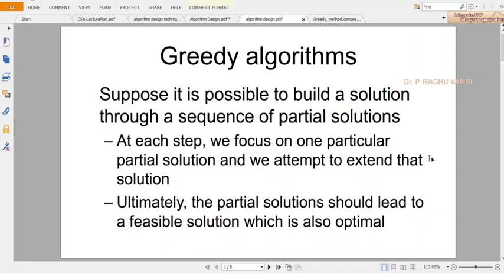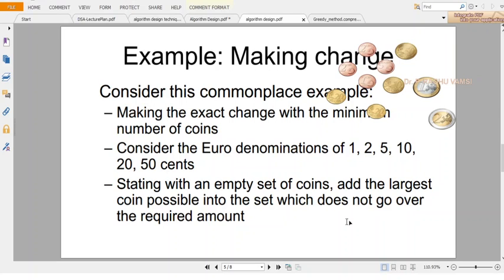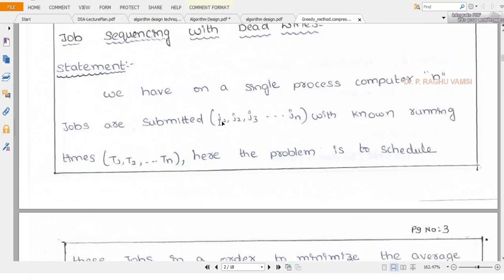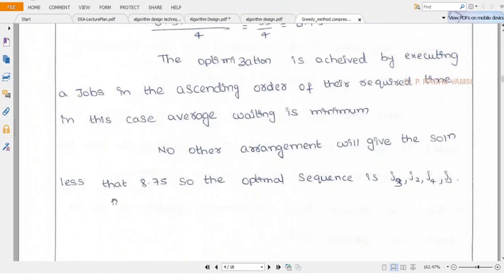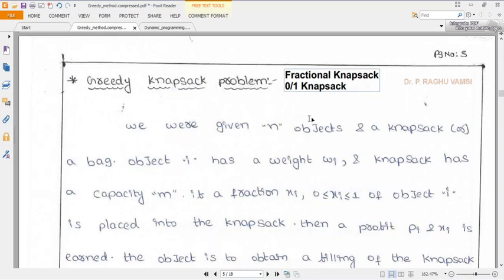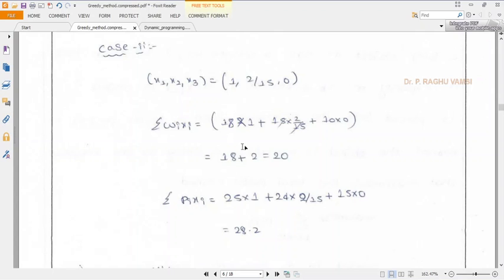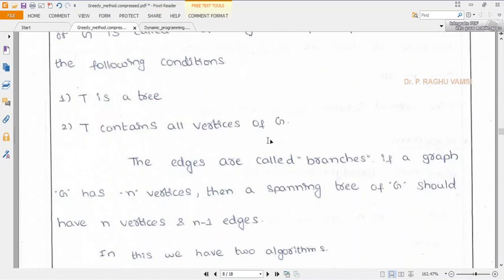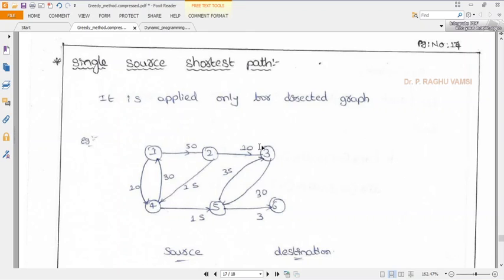28 Greedy Method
28 Greedy Method